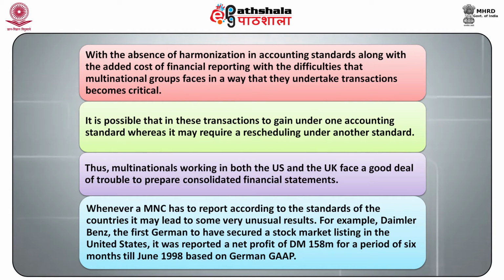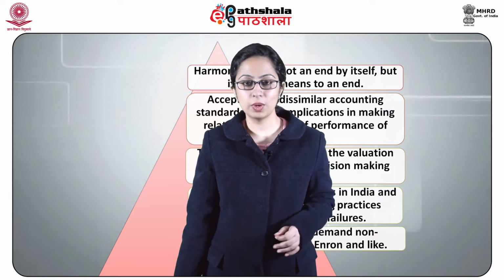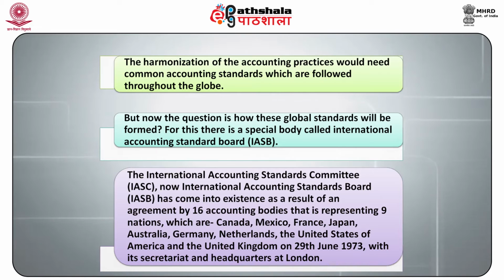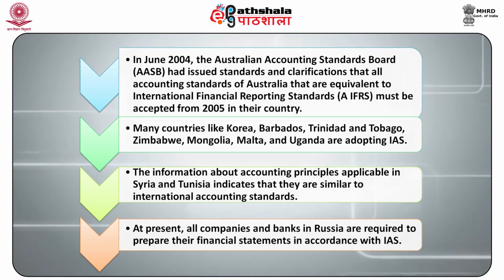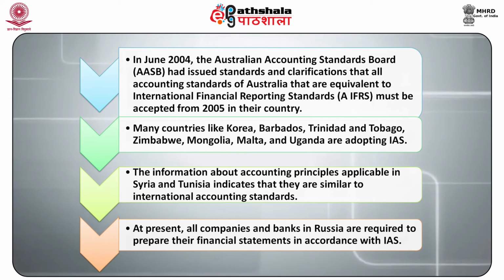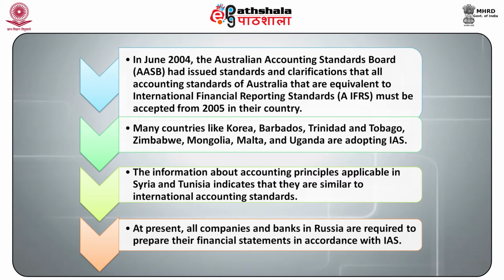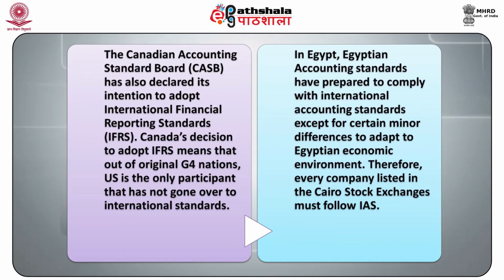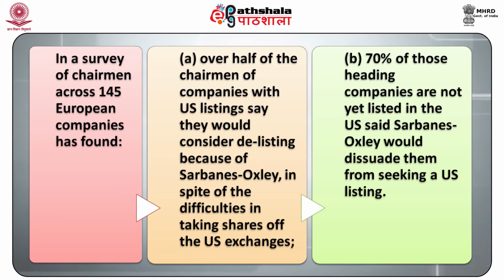Harmonisation of Accounting Practices (COM)